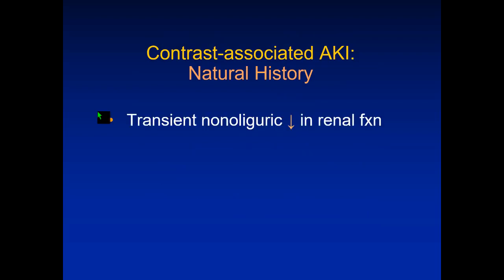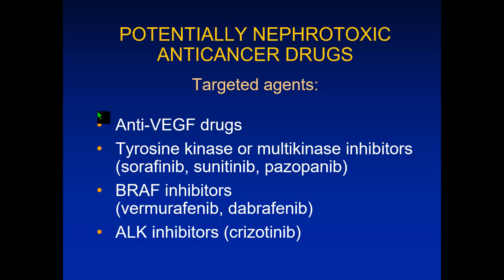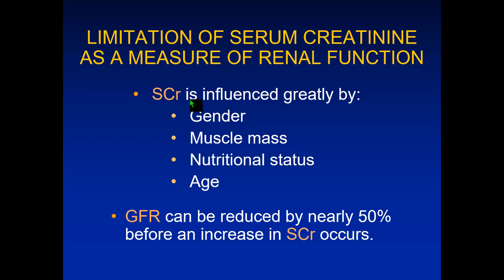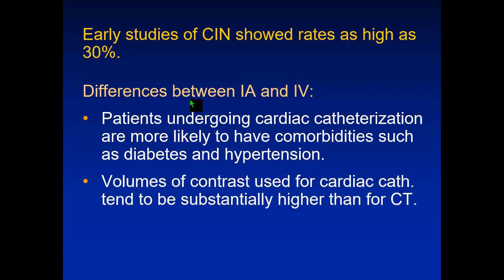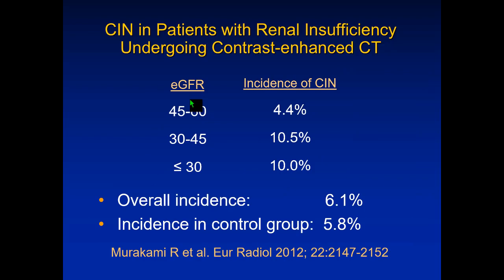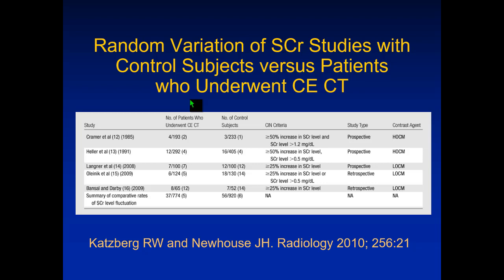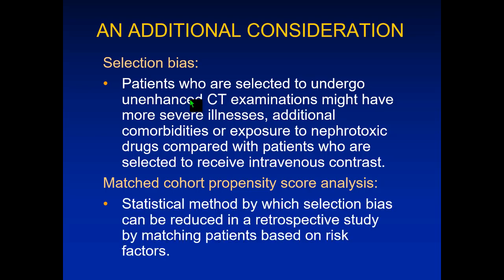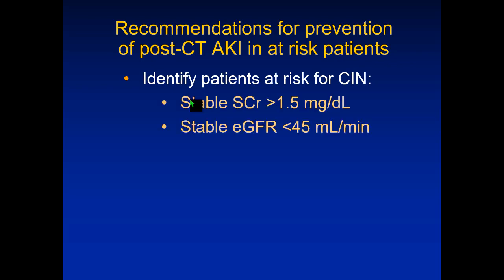Contrast-associated acute kidney injury – evolving concepts, J Heiken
International Cancer Imaging Society Teaching Course October 2017.

Jay P. Heiken

Mayo Clinic, Rochester, USA

Historically, contrast-associated acute kidney injury (CA-AKI) (also known as contrast-induced nephropathy [CIN]) has been defined as an acute deterioration of renal function after intravenous administration of contrast medium. Chronic kidney disease is the most important risk factor for CA-AKI [1]. The poorer the renal function, the higher the risk of CA-AKI [2, 3]. The patients at highest risk of CA-AKI are those with both chronic kidney disease and diabetes mellitus [4]. Patients with cancer have an increased risk of CA-AKI due to multiple factors including advanced age, nephrotoxic effects of anticancer therapies, metabolic disturbances, sepsis, hematopoietic stem-cell transplantation and dehydration due to vomiting, diarrhea and poor oral intake [5].

The rate of CA-AKI is 2-4 times higher in patients undergoing intra-arterial contrast medium injection (e.g., cardiac catheterization) compared with those who receive intravenous injection (e.g., computed tomography [CT]). The reasons for this difference are multiple. Patients undergoing cardiac catheterization are more likely to have diabetes and hypertension, and the volumes of contrast medium used for these procedures tend to be higher than for CT examinations [6]. In addition, the angiography procedure itself likely is an important factor, as studies have demonstrated high rates of cholesterol emboli in patients undergoing aortography [7, 8].

Multi-institutional studies of patients with chronic kidney disease undergoing intravenous contrast medium administration for CT have demonstrated CA-AKI rates that are quite low, ranging from 1% to 4% depending on the definition of CA-AKI used [9, 10]. Another multi-institutional trial demonstrated that even in patients with chronic kidney disease and diabetes, the rate of CA-AKI was only 5% [11].

A confounding variable that limits our understanding of CA-AKI is that very few studies have included control subjects who did not receive intravascular contrast medium [12, 13]. Studies that include control subjects demonstrate a similar incidence of AKI between the contrast medium and control groups. These studies indicate that other causes of renal dysfunction that happen to be temporally related to the administration of contrast material such as the concurrent administration of nephrotoxic drugs or fluctuations in blood pressure also can cause acute increases in serum creatinine. Furthermore, studies have documented substantial acute variations in serum creatinine levels among hospitalise patients [14, 15].

The results of studies that include control subjects who did not receive intravenous contrast material suggest that CA-AKI is either much less common than previously thought or might not occur at all; however, these retrospective studies are limited by potential selection bias. For example, patients who are selected to undergo unenhanced CT examinations might have more severe illnesses, additional comorbidities or exposure to nephrotoxic drugs compared with patients who are selected to receive intravenous contrast material. Matched cohort propensity score analysis is a statistical method by which selection bias can be reduced in a retrospective study by matching patients based on risk factors. A study using this methodology demonstrated that post-CT AKI was prevalent in both the unenhanced and contrast-enhanced groups, and it increased with increases in pre-CT serum creatinine [16].

In summary, iodinated intravenous contrast material is a risk factor for AKI, but many risk factors contribute to the development of AKI after CT examinations, regardless of whether iodinated contrast material is administered. Hydration remains the most effective measure to minimize the risk of CA-AKI [17].